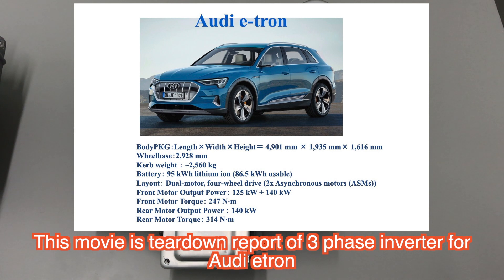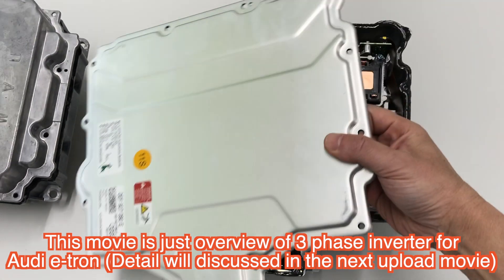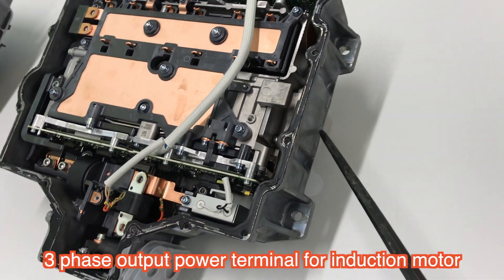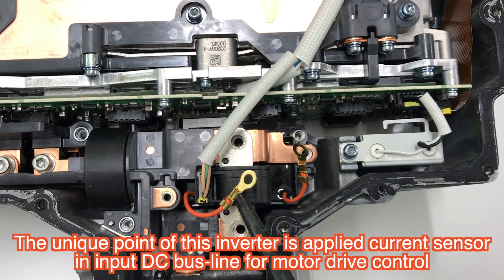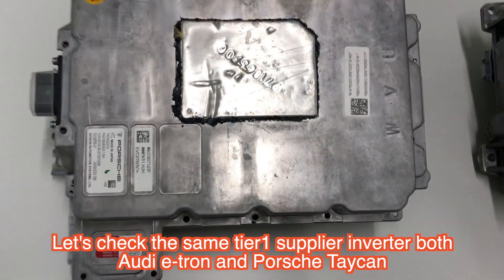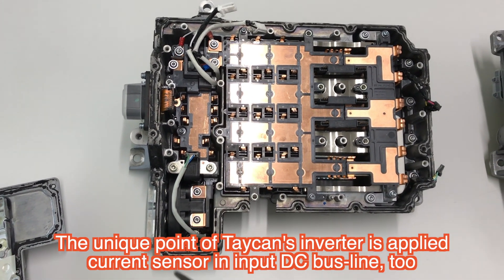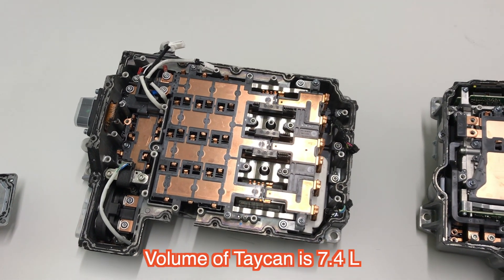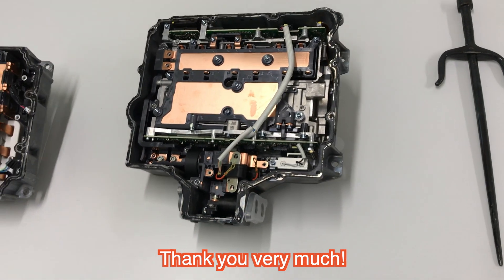Audi e-tron: Inverter Teardown [Overview]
Teardown report of Audi e-tron Inverter by Power Electronics Laboratory in Nagoya University.

Nagoya University